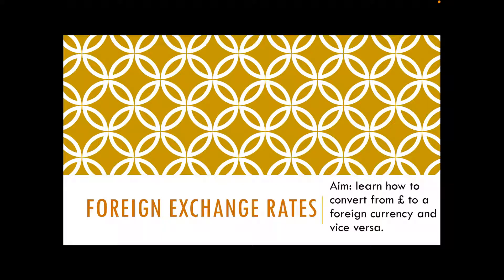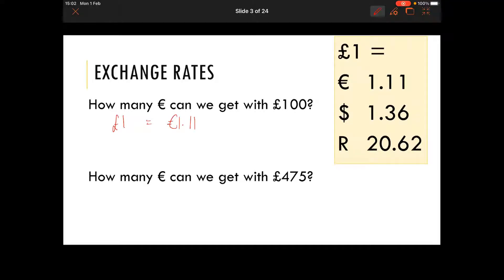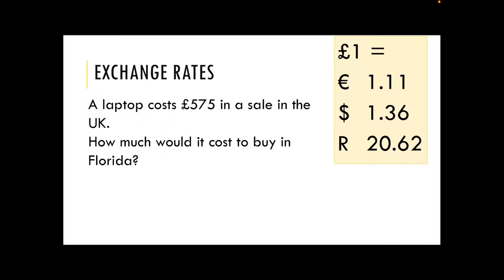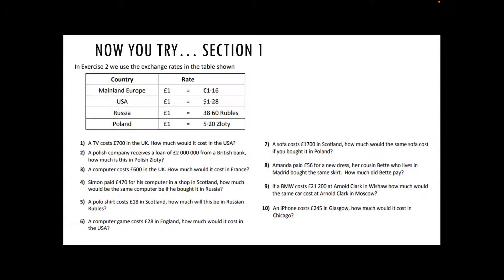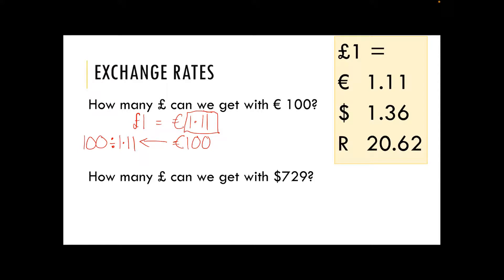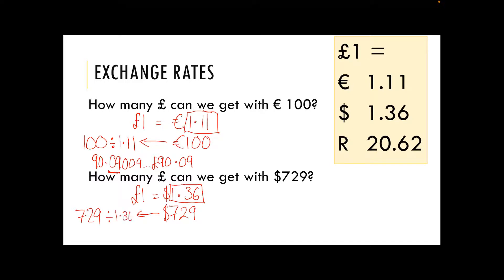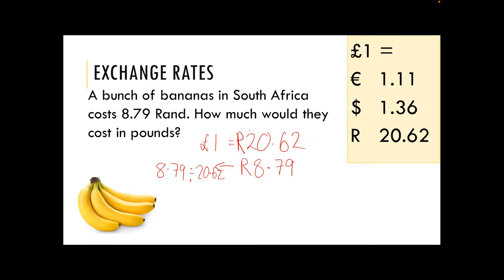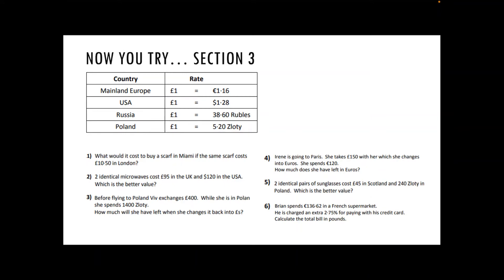National 5 Applications - Foreign Exchange Rates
Converting from £ to other currencies and vice versa.